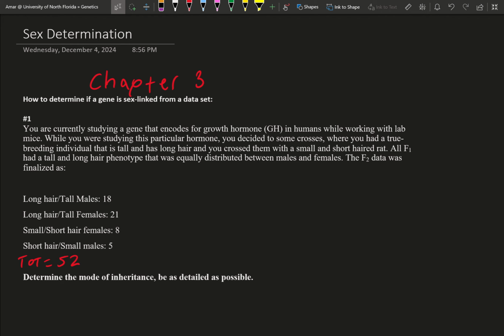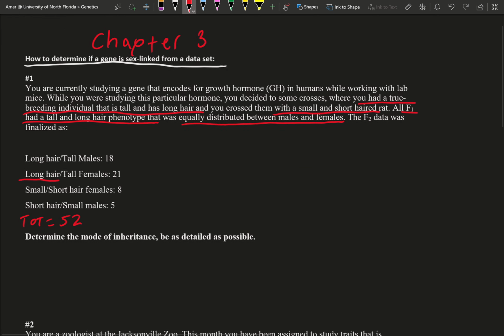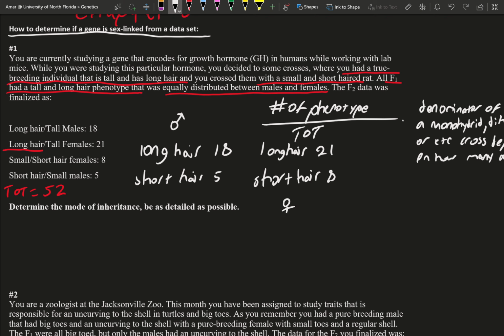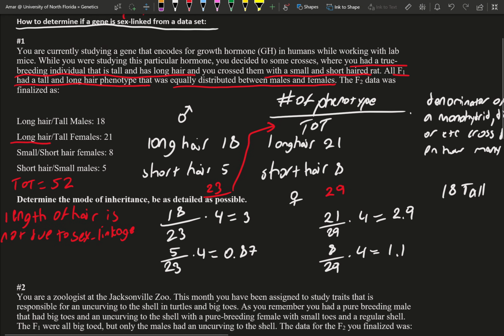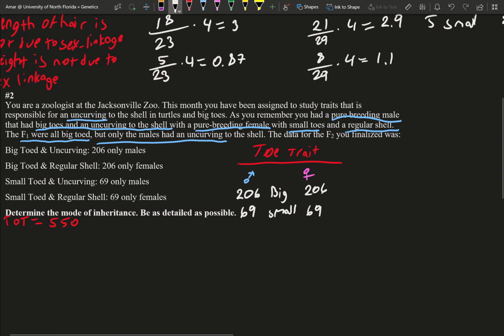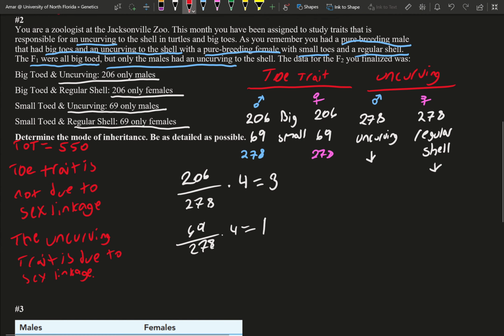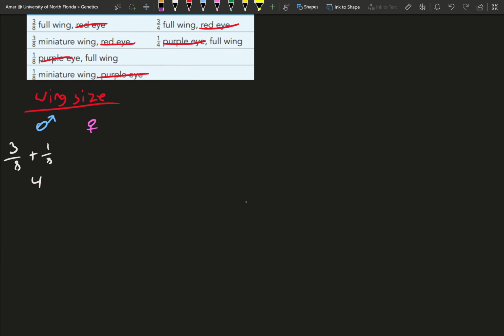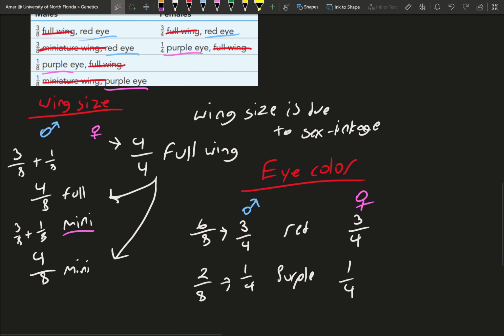Genetics for Dummies:Chapter 3:EASIEST way to Determine if a Trait is Inherited Through SEX LINKAGE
In this video, I go over how to answer mode of inheritance questions based on sex linkage. So basically how we determine if a data set for a particular trait exhibits sex linkage. Hope you have a good day.